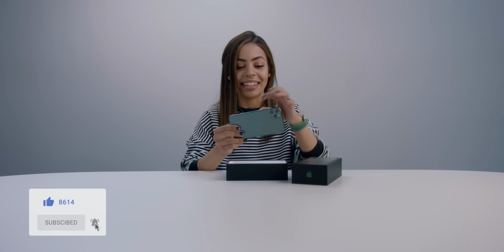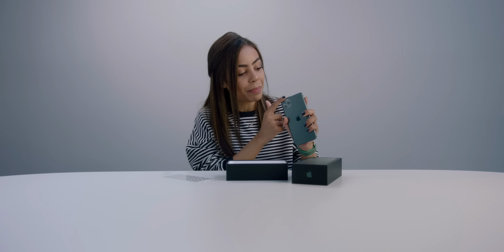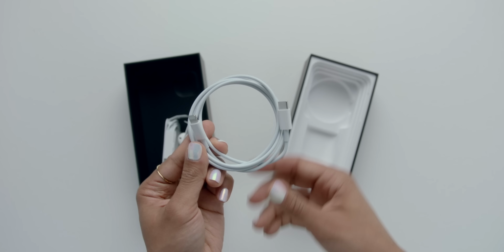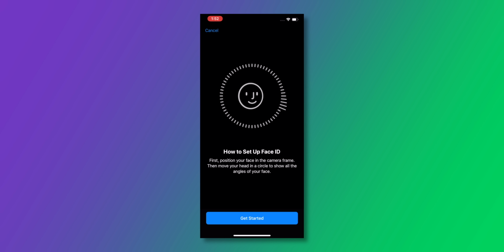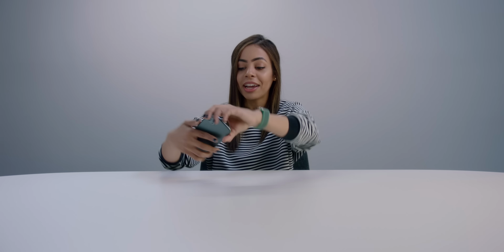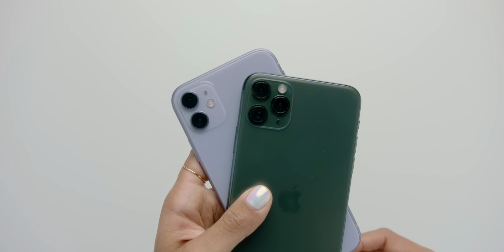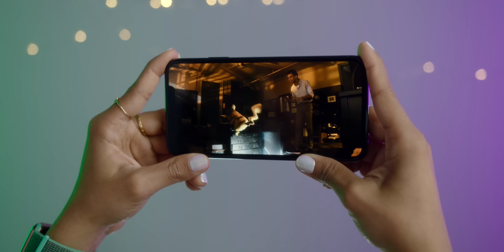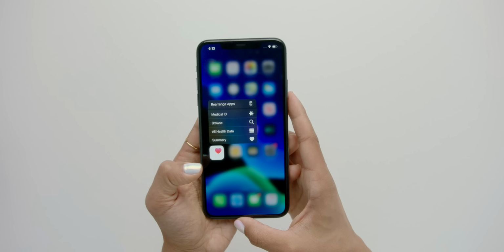iPhone 11 Pro Max Unboxing!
Apple iPhone 11 Pro Max Unboxing! iPhone 11 vs 11 Pro Camera Review and Comparison coming tomorrow!

Main Lens
Lens Mount
Camera Mic
Tripod Head
ND Filters